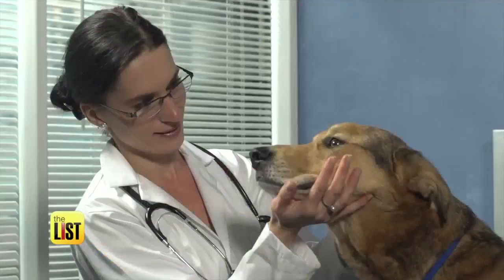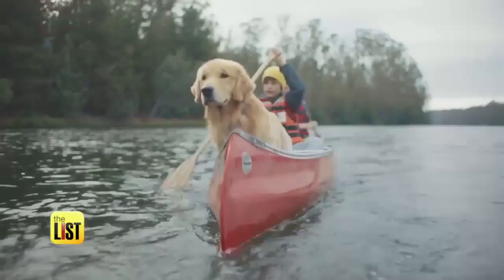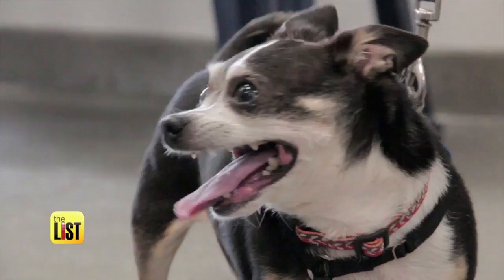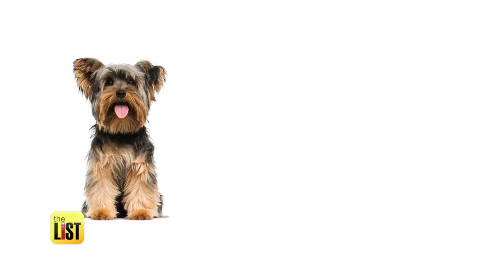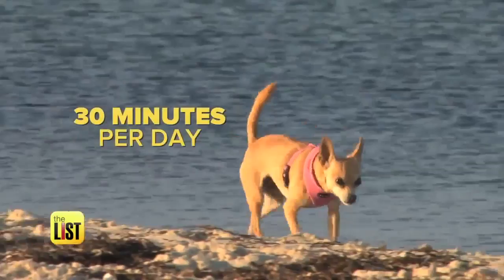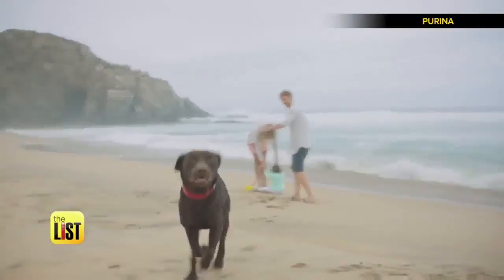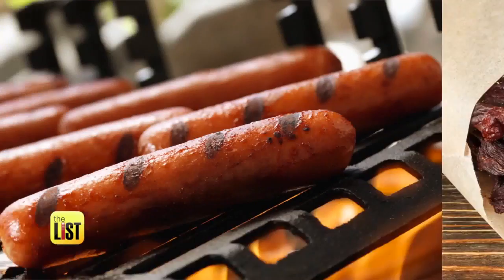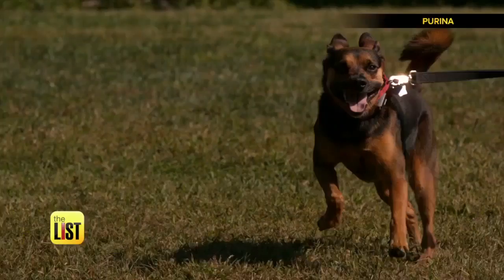3 Things Your Vet Would Say to Your "Fluffy" Dog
We've invented a lot of nice ways of saying our dog's carrying extra weight. But the truth is, an estimated 54% of US pups are overweight or obese; and pet obesity can decrease a pet's life expectancy by up to 2.5 years! If you want to keep your pup as healthy as can be, we talked to Ryan Tronier from Cuteness.com and found 3 tips you can follow to keep your dog trim, which means keeping it happy its whole life long.